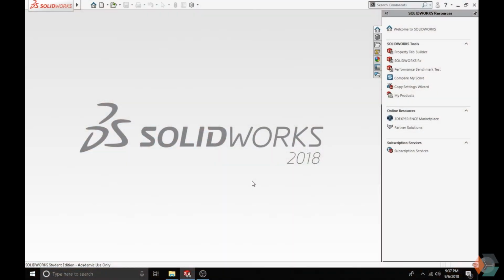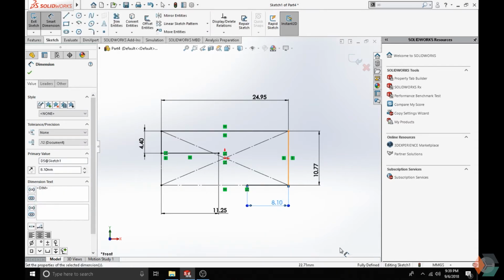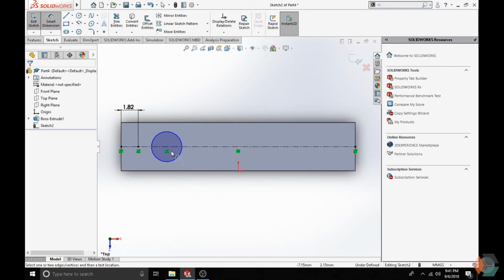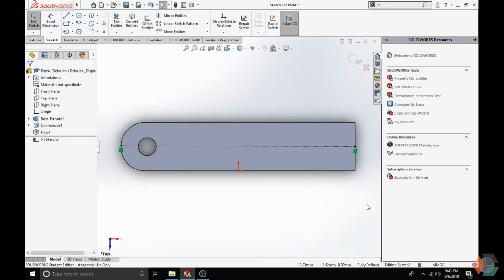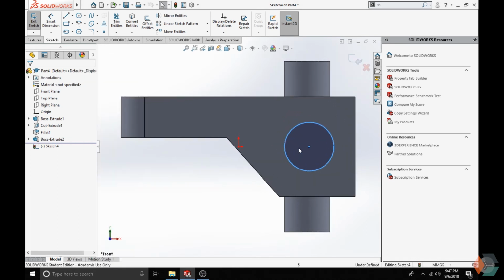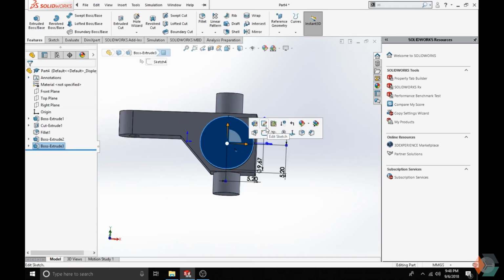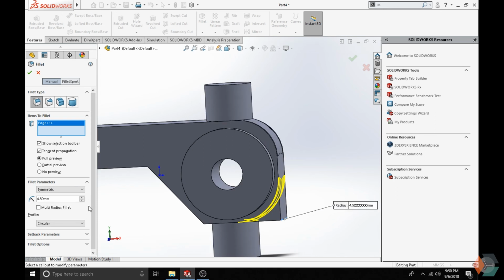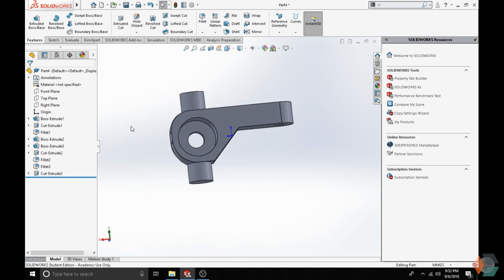[BT RC Car] - SolidWorks - Creating 3D Models from Physical Objects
Song:
Calico Cactus - Field Trip
Clarx - Zig Zag
Daniel Crawford - Taste This
Calico Cactus - Courage
Kozah - Travel Again